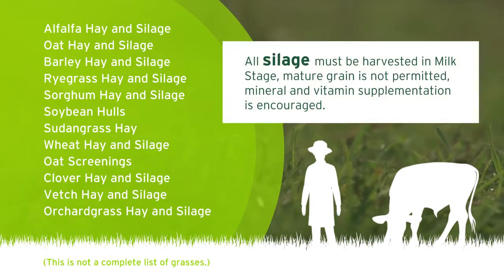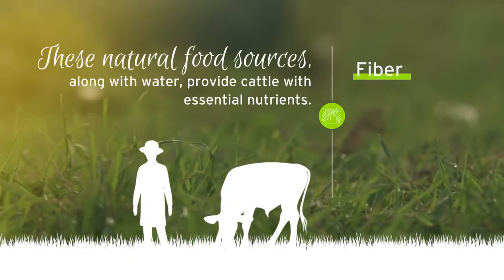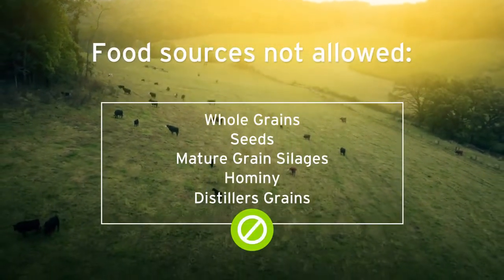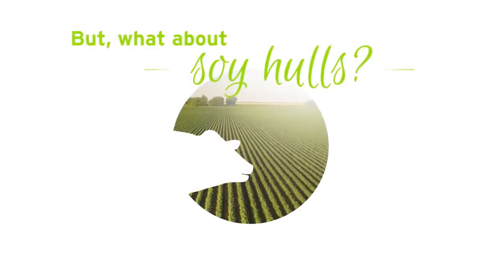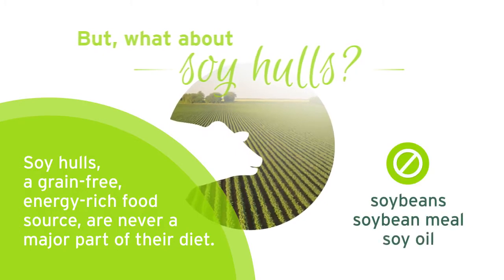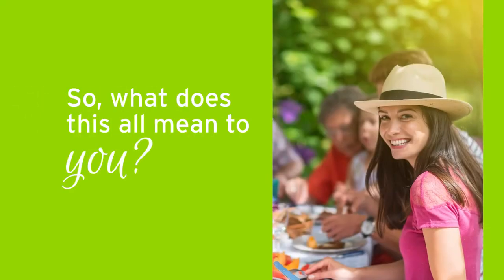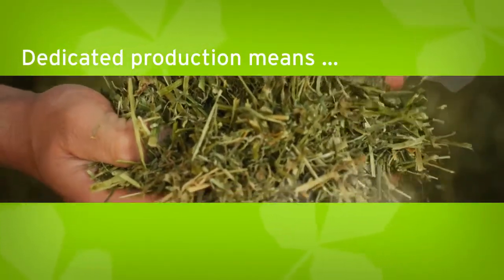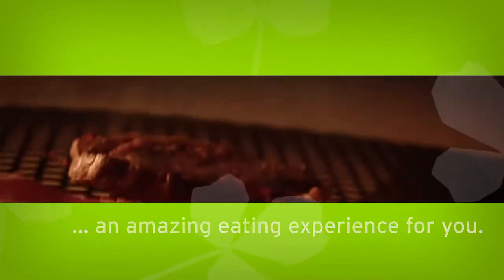What do Grass Fed Cattle Eat? | Learn What Grass Run Farms Cattle Eat and Don't Eat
Our 100% grass fed and finished cattle only consume grasses and forage their entire lives. What does this mean to you? Our ranchers are dedicated to providing a consistent, formulated diet that results in beef that offers amazing and texture in each and every bite. Hungry for more?

About Grass Run Farms:
Grass Run Farms is a collaboration of family farmers in the Midwest, raising cattle the way generations before them did. They work year-round with the natural cycle of the land, the sun, and the water supply to cultivate pastures for their cattle, but their art goes beyond a beautiful pasture landscape. Grass Run Farms Producers focus on careful production, managing healthy soil, nutritious forage, and a tranquil environment to offer 100% grass fed and finished American beef.

View all our grass fed steaks, ground beef, burger patties, hot dogs, marrow bones, and roasts

-- Or find Grass Run Farms grass fed beef in a store near you

Grass Fed Cattle:
Grass Run Farms cattle consume forage diets their entire lives, where they have room to roam and graze serene pastures†. Grass Run Farms cattle never receive grain, animal by-products or added hormones.

Looking to increase margins by bringing Grass Run Farms grass fed beef into your retail store?

†Cattle must have continuous access to pasture during grazing season